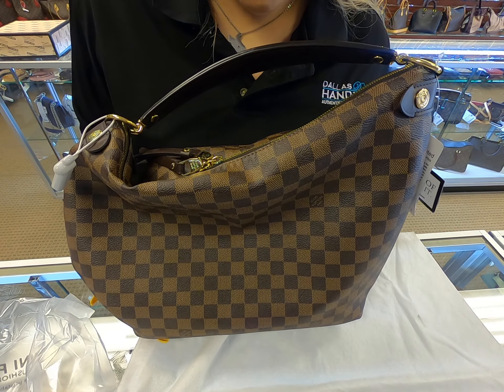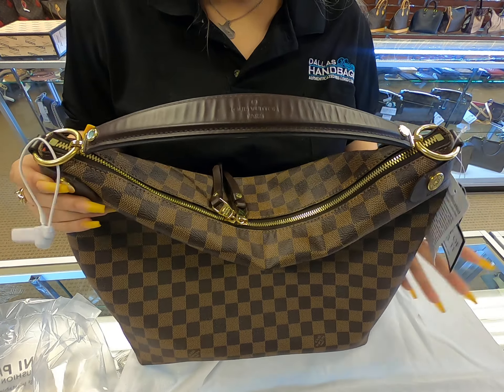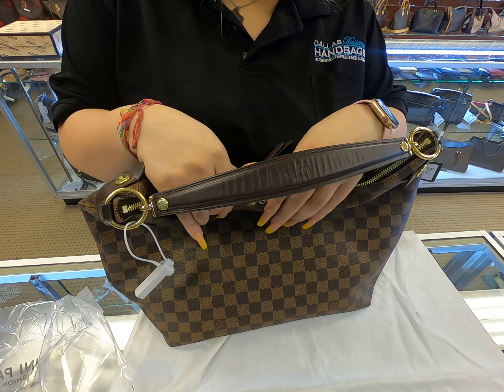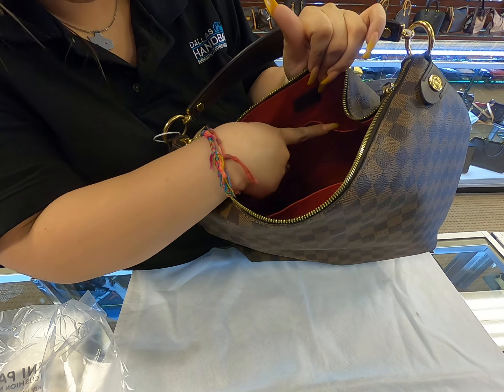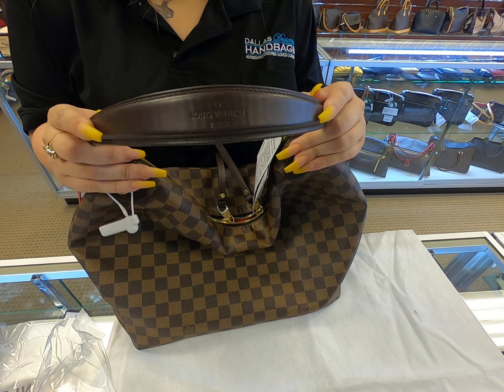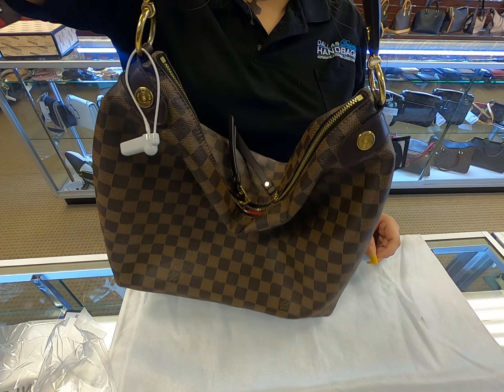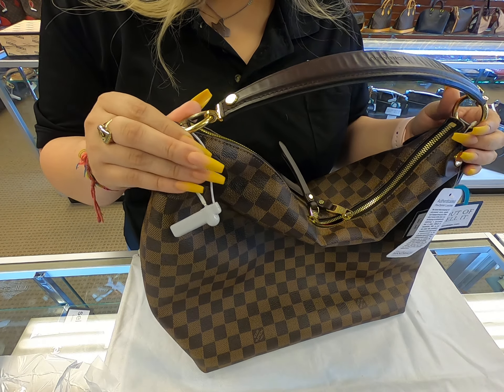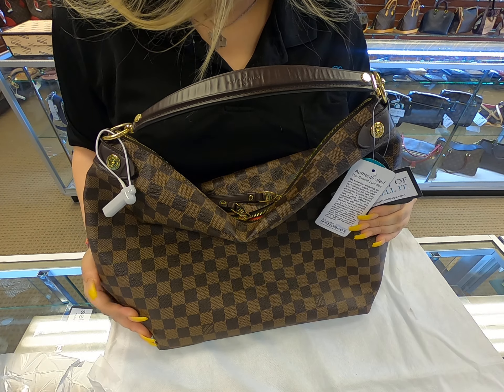LOUIS VUITTON DUOMO HOBO DAMIER EBENE SHOULDER BAG BROWN-REVIEW |PRE-OWNED